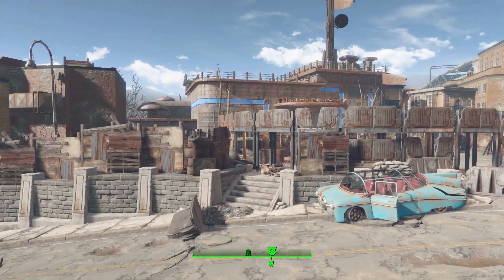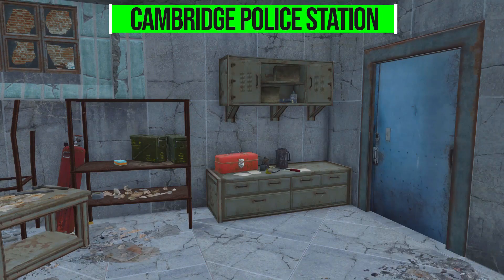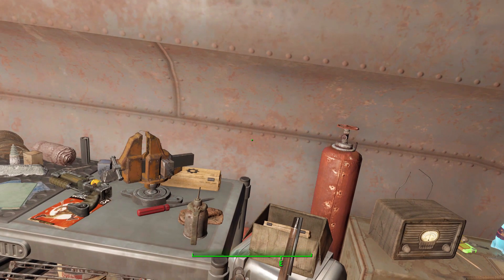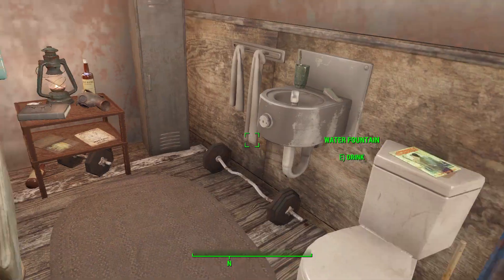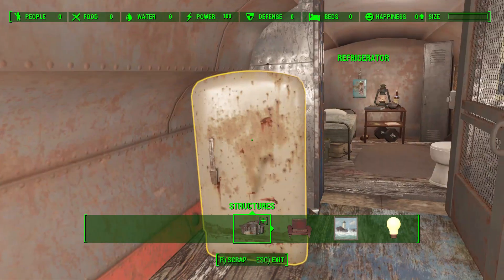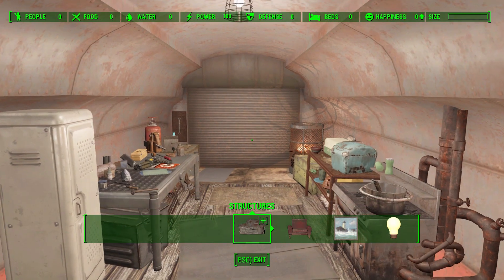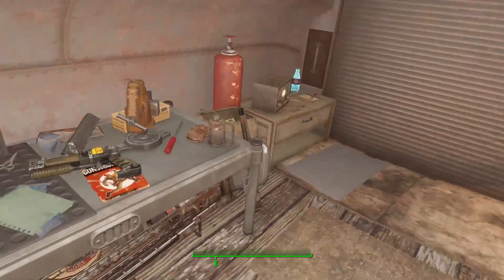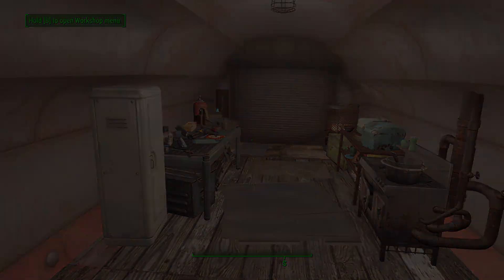Fallout 4 Mods - Cambridge Trailer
In this episode I give you a quick look at the Cambridge Trailer mod which adds into the game a fun little player home.